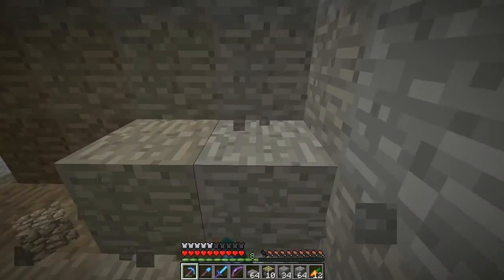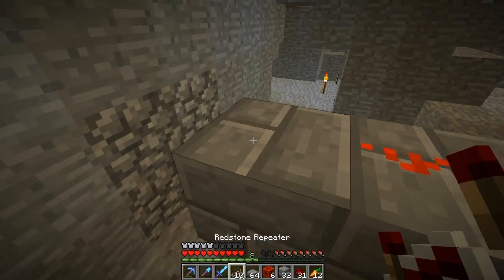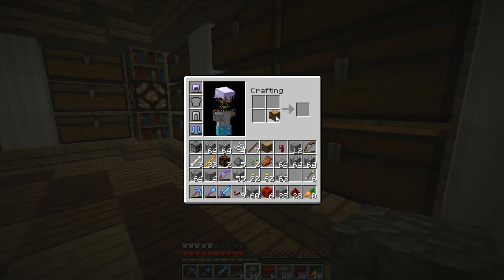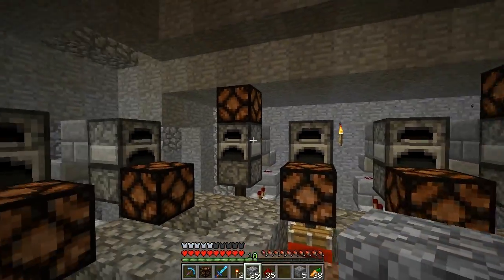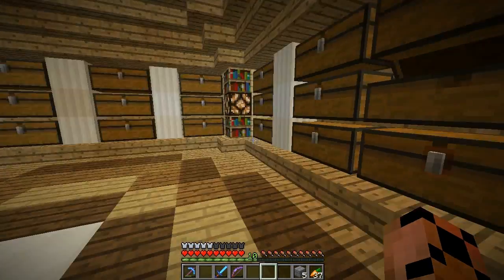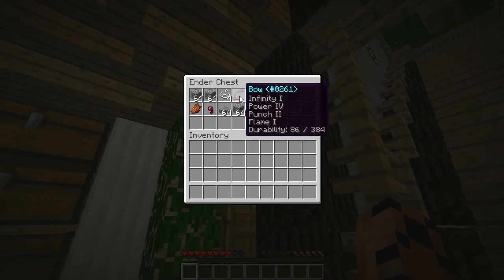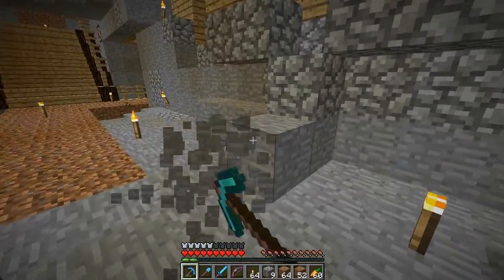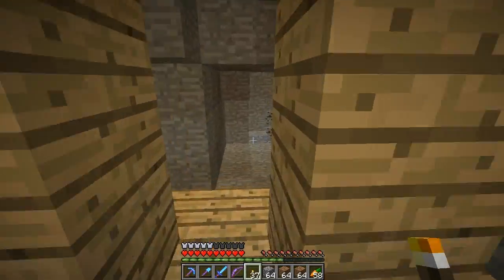Originz ScullCraft SMP - Ep. 21 Hot and Cold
I work on my furnace room a bit and finish off working on a new ice gathering room!

ScullCraft was made long ago, but recently, there were some problems with the world and in the beginning months of 2013, Macmo changed maps and everyone is starting fresh. This is my let's play on the server! Also, the server is whitelisted and I'm not in charge of applications.